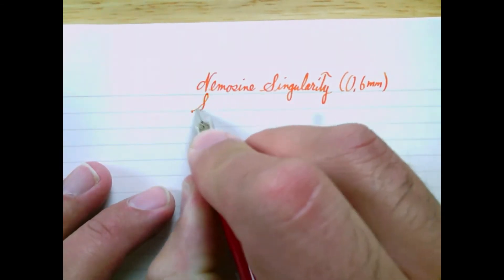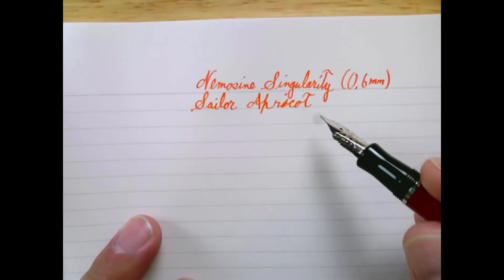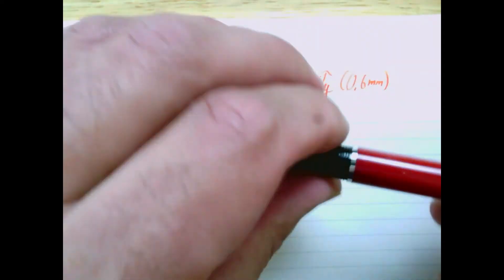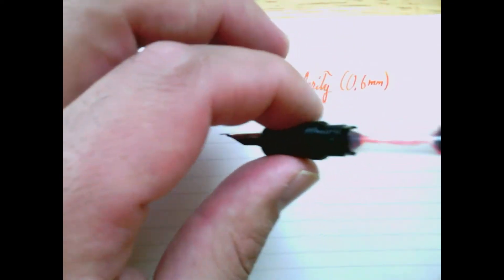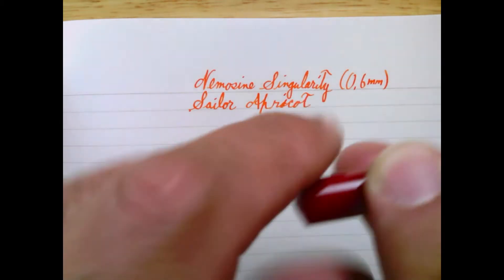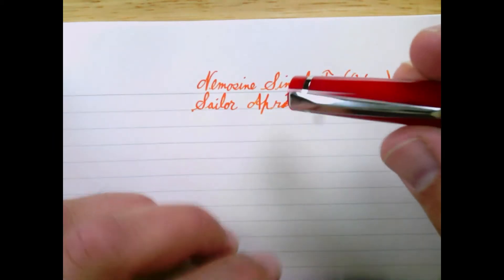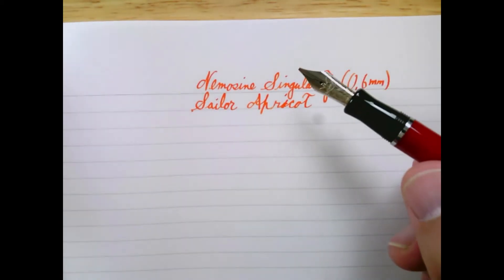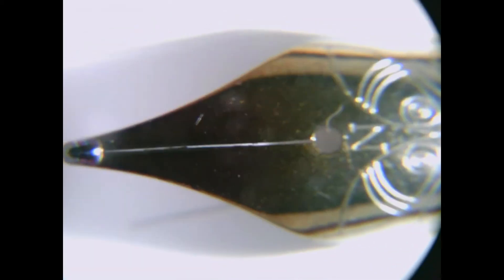Nemosine Singularity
I play with a lower cost pen with some fun Physics traits.